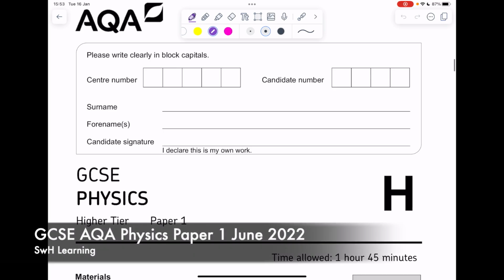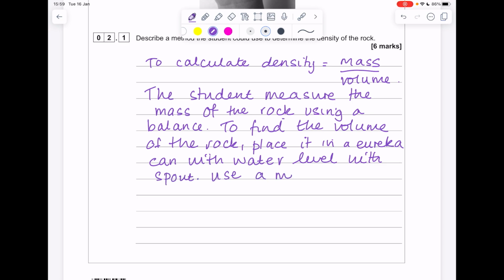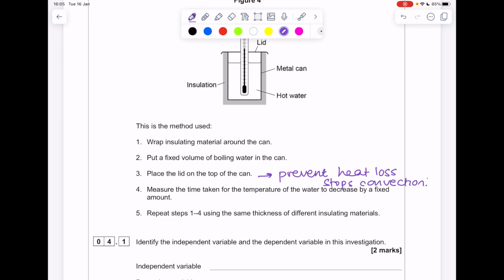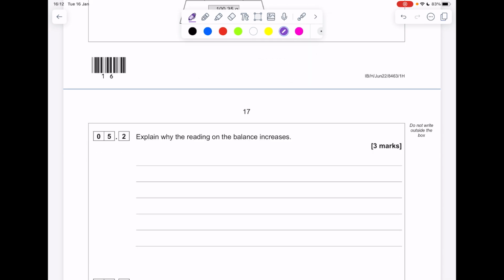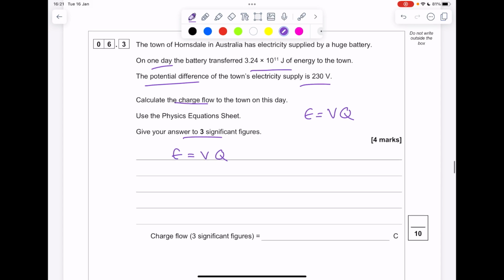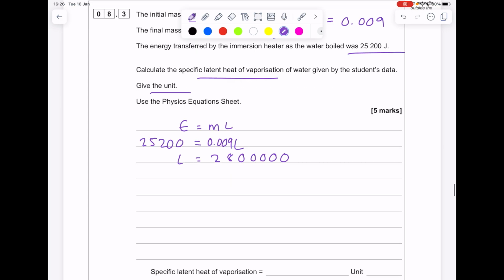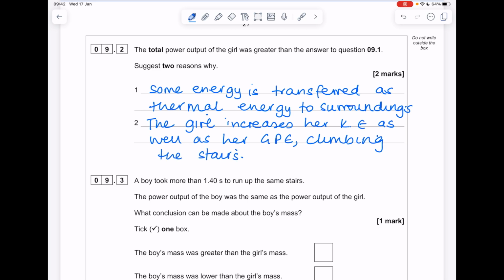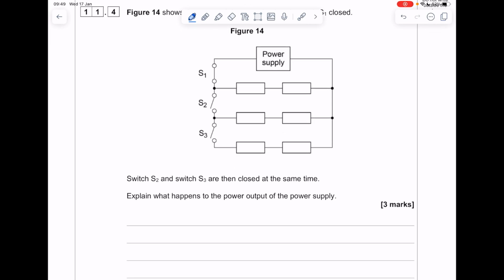AQA GCSE Physics Past Paper Walkthrough | Paper 1 | May/June 2022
Hazel answers the AQA GCSE physics paper 1P from summer 2022